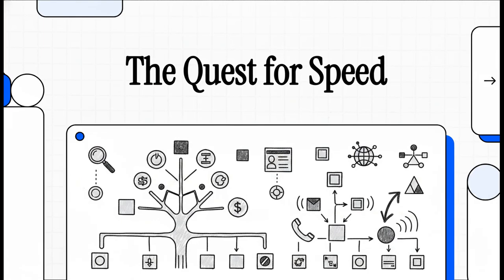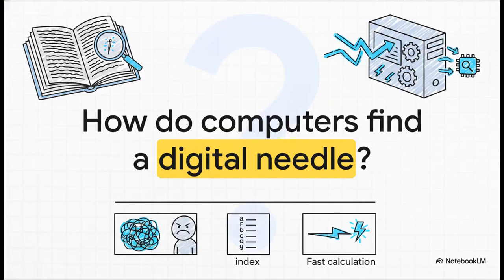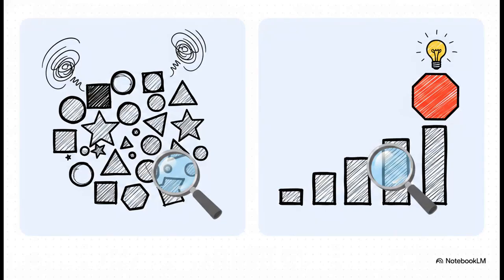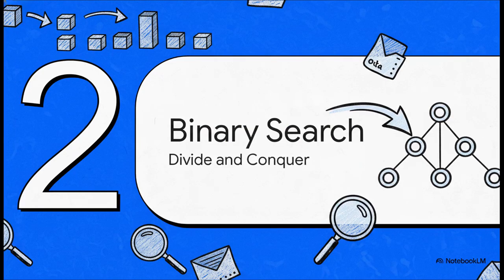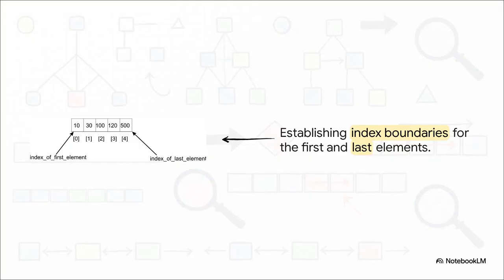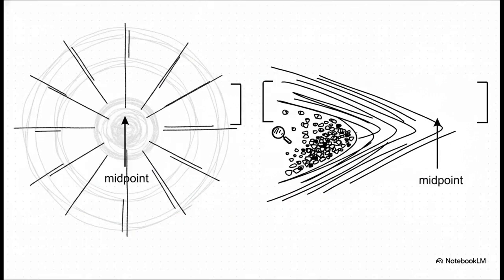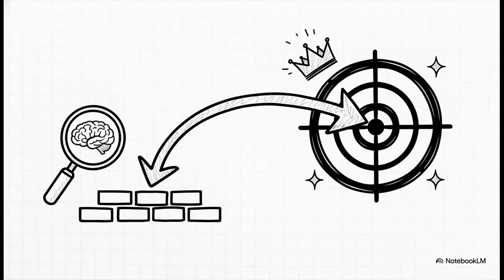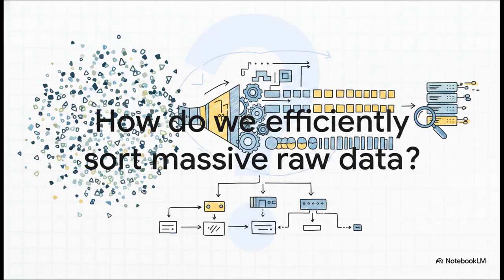Searching and Sorting Algorithms Linear, Binary, Interpolation Search and Bubble Sort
Searching and sorting are fundamental concepts in data structures and algorithms. In this video, we explain how different searching and sorting strategies work in Python and why data organization is important for efficient problem-solving.

This lesson introduces linear search, binary search, interpolation search, and bubble sort. Linear search checks each element one by one and works for both unordered and ordered lists, but it has an O(n) time complexity. Binary search is more efficient because it uses a divide-and-conquer approach, while interpolation search estimates the possible location of the target value to improve search speed in suitable datasets.

In this video, you will learn:

What searching and sorting algorithms are
Linear search for unordered and ordered lists
Time complexity of linear search: O(n)
Binary search using divide and conquer
Interpolation search and position estimation
Why sorted data improves search efficiency
Introduction to bubble sort
How sorting reorganizes data for faster searching
Relationship between data structure and algorithm performance

This video is useful for students learning Python, data structures, algorithms, computer science fundamentals, and programming problem-solving.

By the end of this lesson, you will understand how searching and sorting methods help computers find information efficiently and why choosing the right algorithm matters.